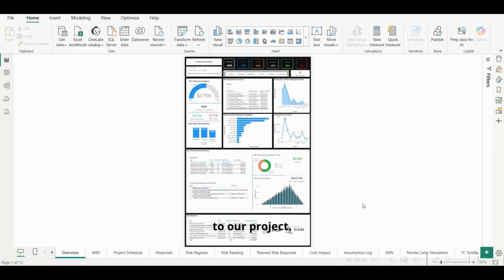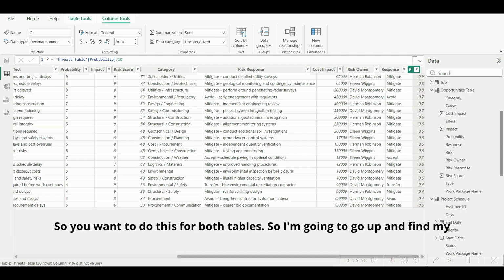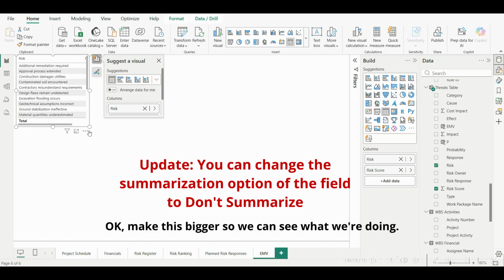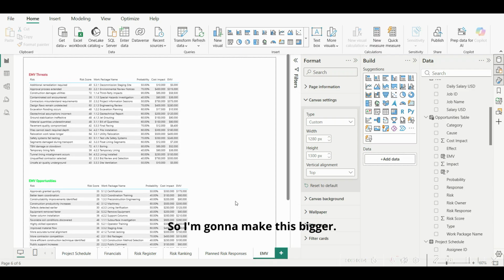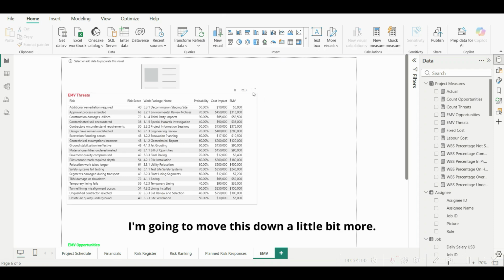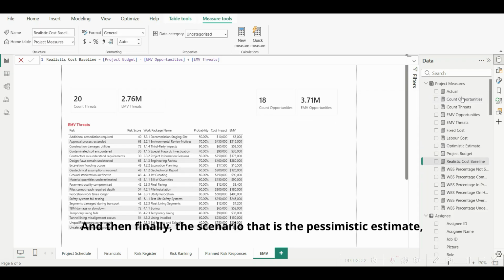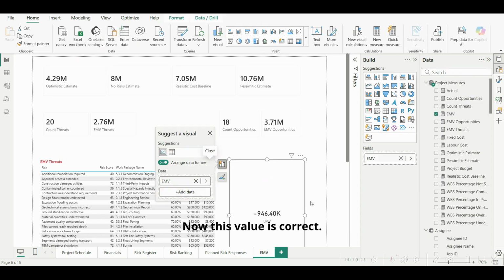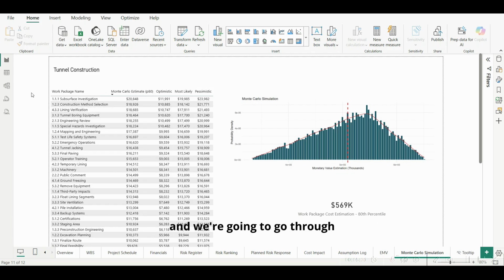Quantitative Risk Analysis in Power BI | Expected Monetary Value (EMV) Explained - 4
VIDEO 4/6 - Discover how to perform quantitative project risk analysis using Expected Monetary Value (EMV) directly inside Power BI. Learn how to calculate EMV opportunities and threats, prioritize project risks, and visualize financial impact with interactive dashboards built for real tunnel construction scenarios.

Links to files and resources in comments